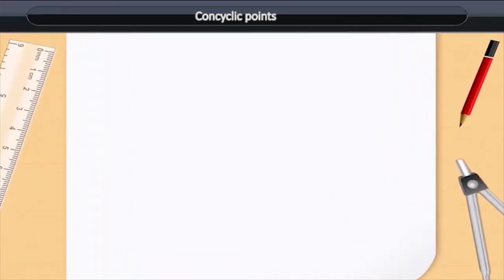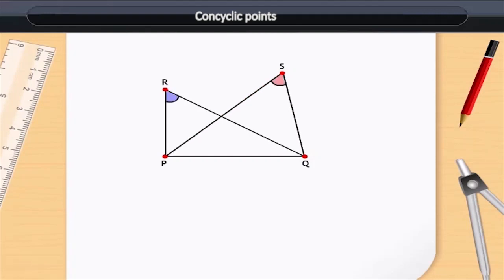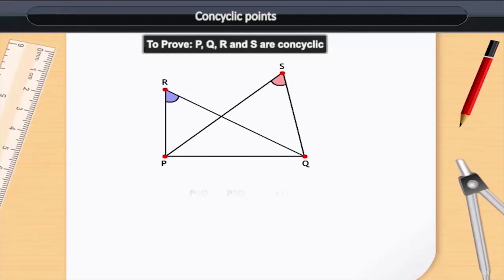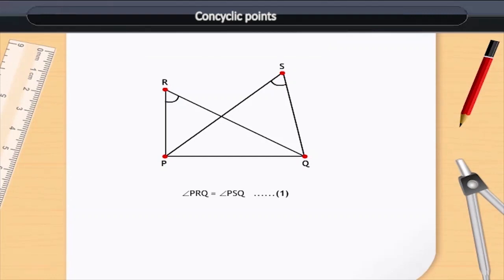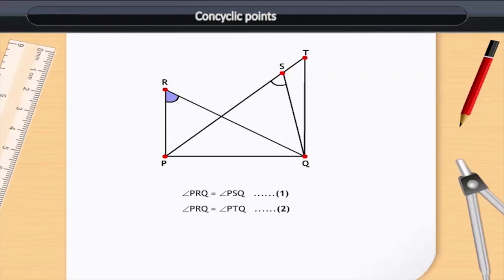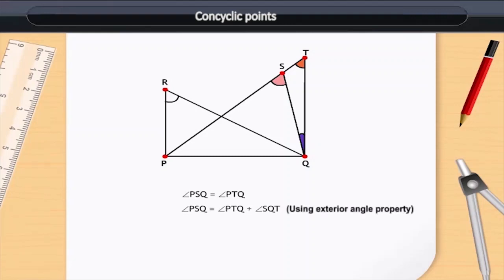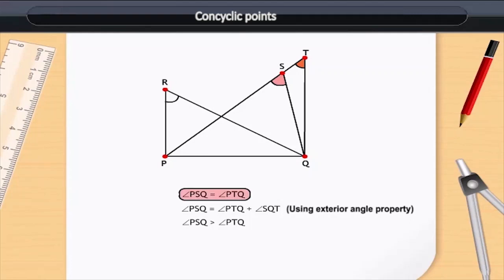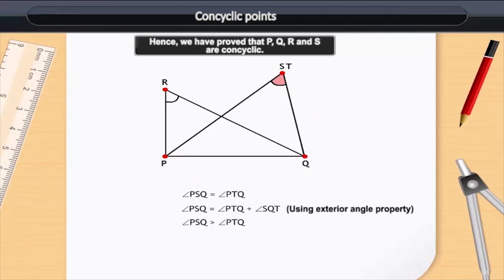Concyclic points | Class 9 | Maths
Concyclic points | Class 9 | Maths | English Medium

Check out our Thinkbooks on Amazon, teaching 21st Century skills like:
- Analytical Thinking,
- English Ability and
- Maths Aptitude